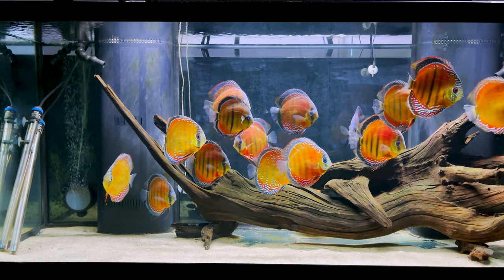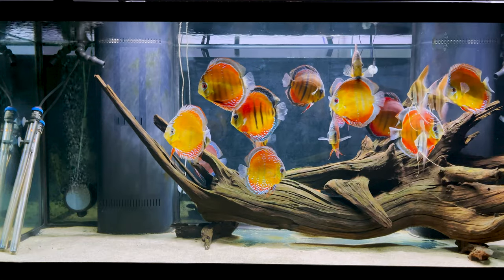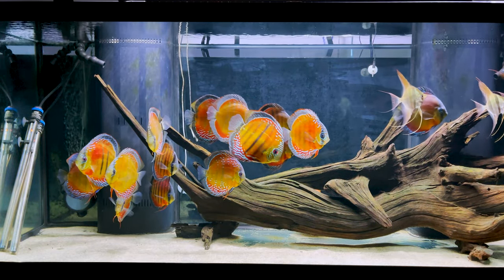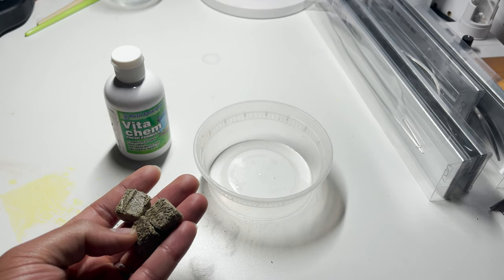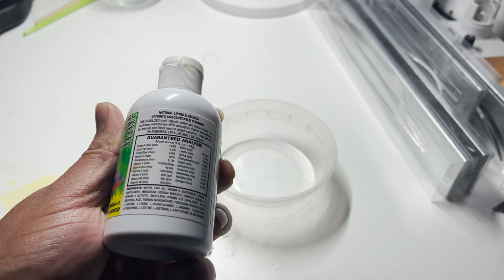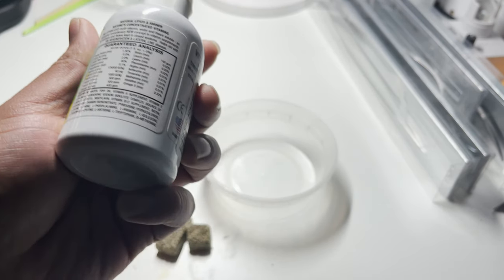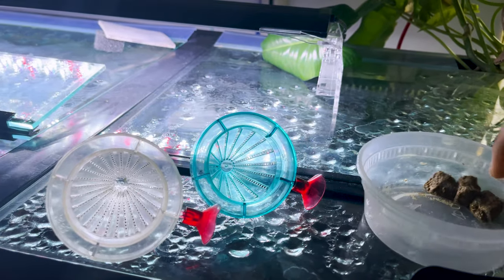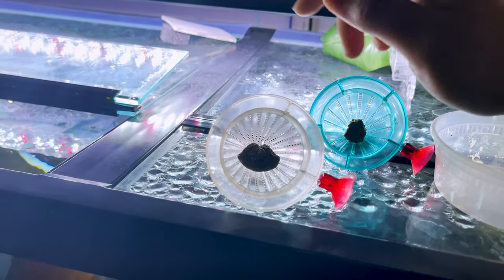Multivitamins for Wild Discus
In this video I show how I feed multivitamins to my discus.
The Australian Blackworms I use can be purchased here (**NOT** sponsored)

00:00 - Eye Candy
00:31 - Intro
02:15 - Freezed Dried Blackworms (FDBW) Cubes
03:07 - Soaking FDBW cubes in Vita Chem
04:23 - Feeding Vita Chem soaked FDBW to wild discus
05:15 - Wild discus  going nuts